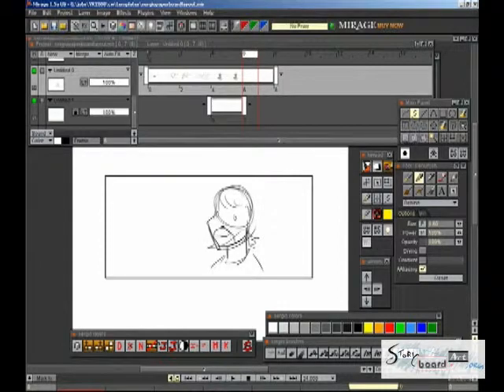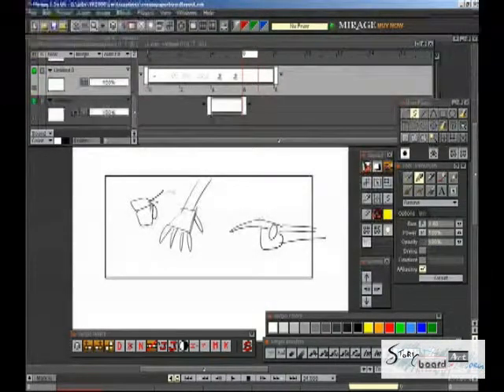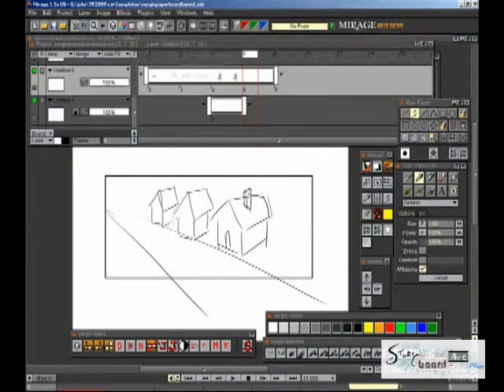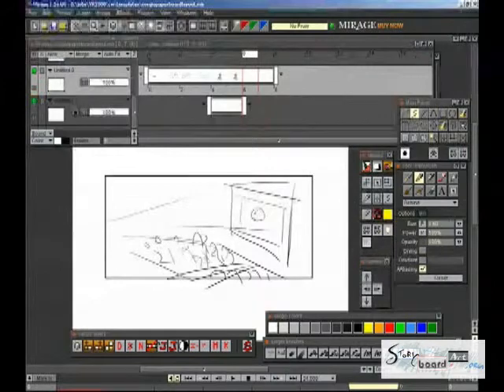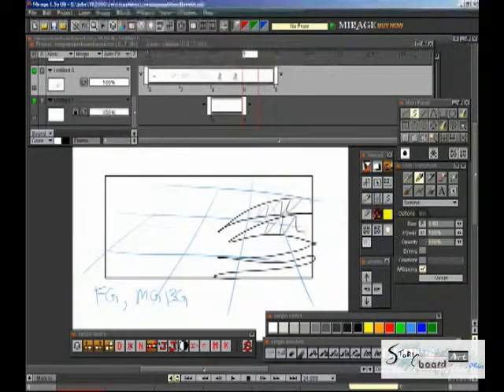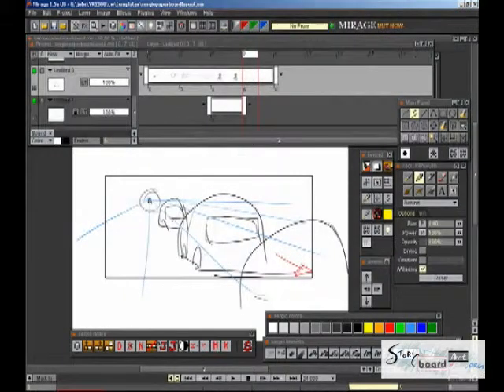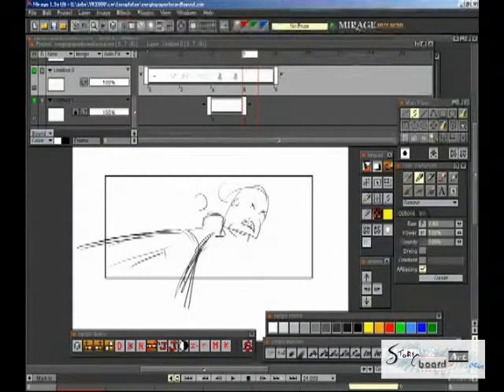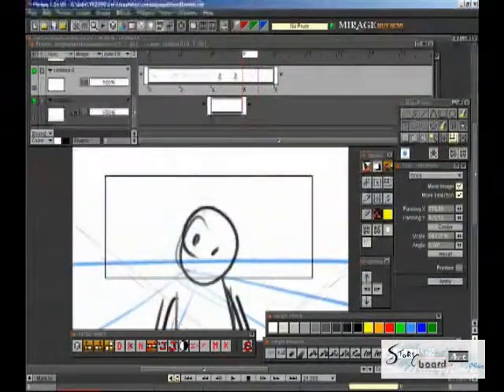Storyboard Basics With Sergio Paez Pt3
Learn the principles of storyboarding as Director and storyboard artist Sergio Paez covers a range of topics including how to start storyboarding, storyboard templates, storyboarding software like storyboard pro, and much more in this essential 6 part series

to stay up to date on the latest livestreams, video tips, tricks, and more.